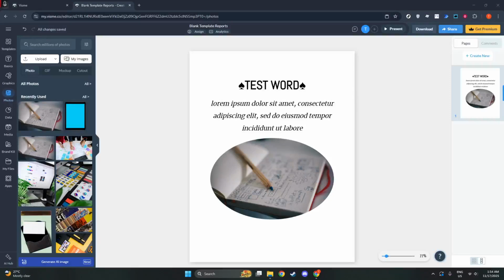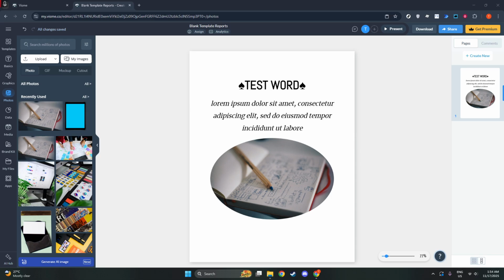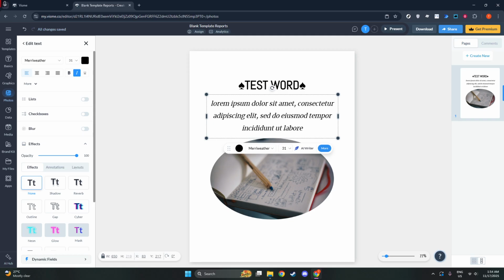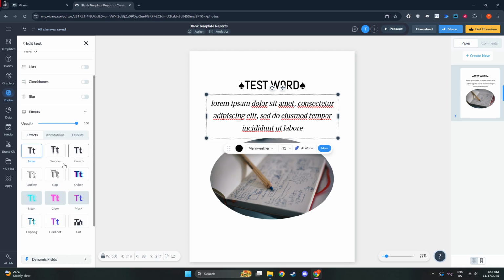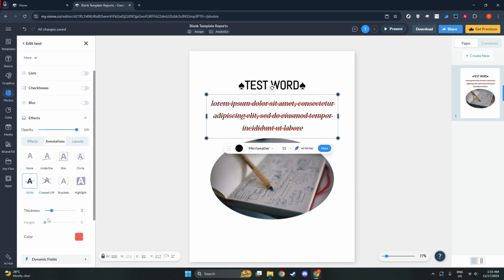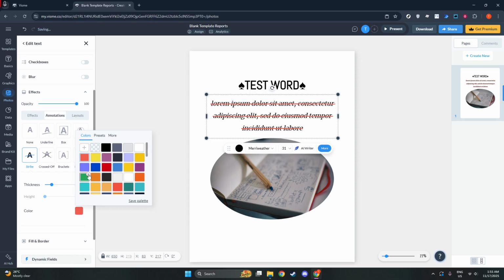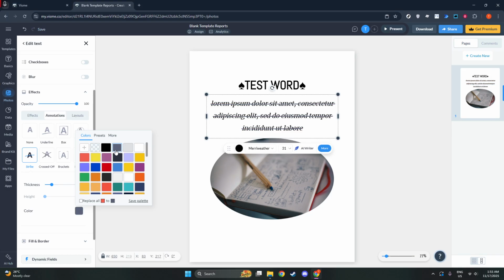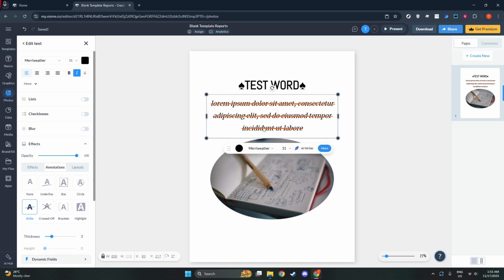How to Strikethrough Text on Visme [2026 Guide]